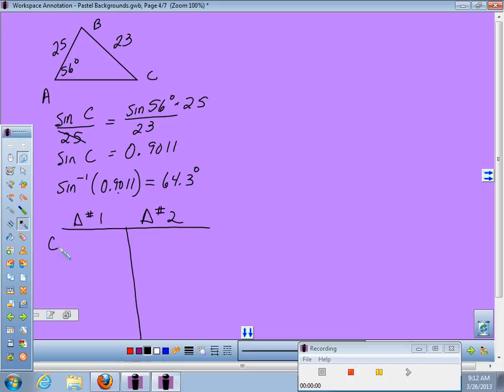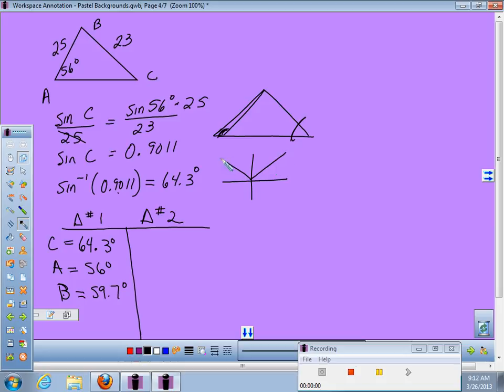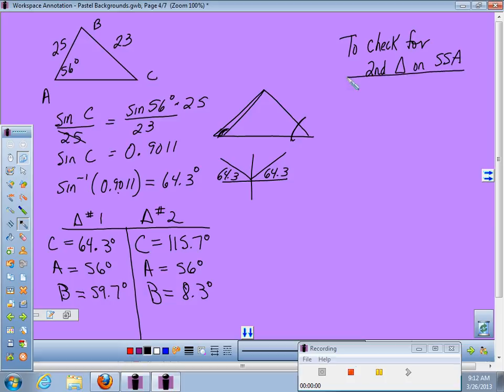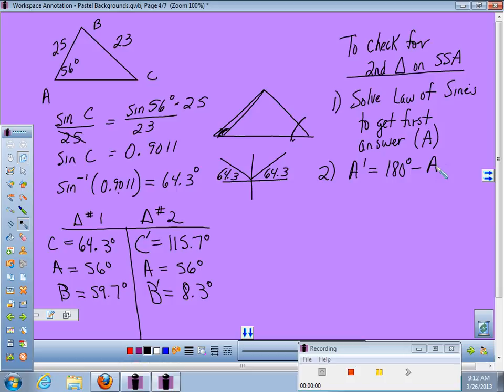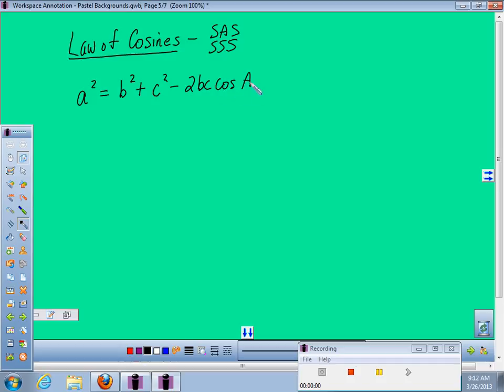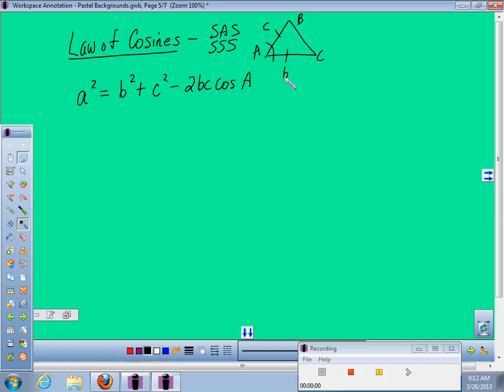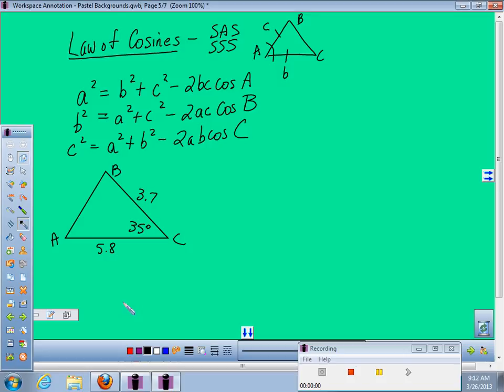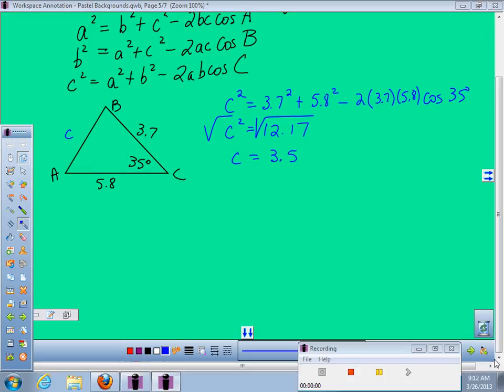Law of Sines Part 2